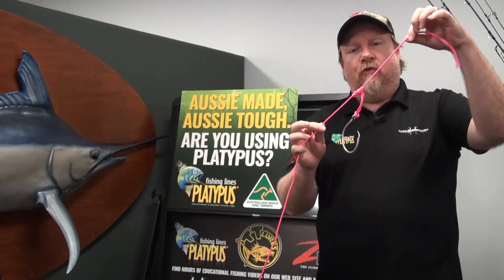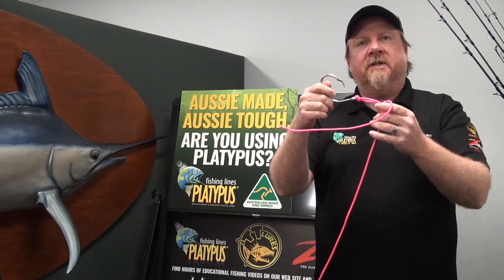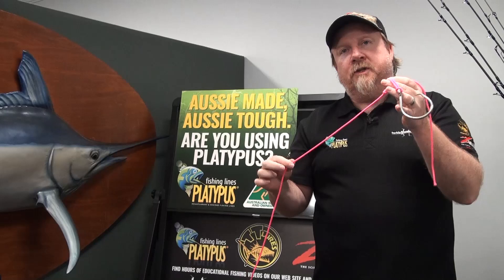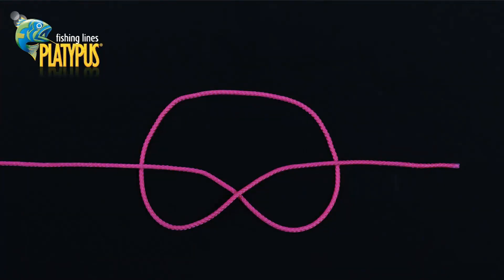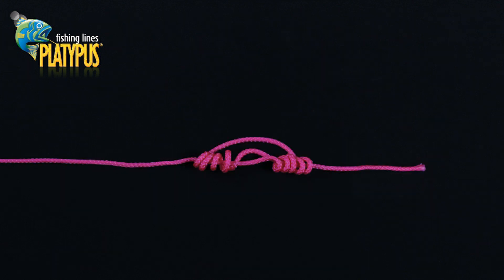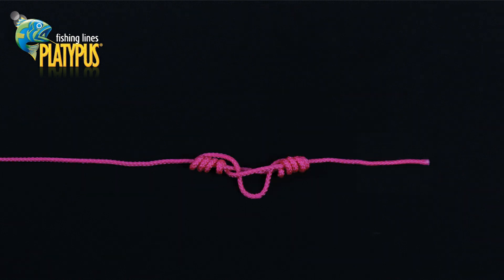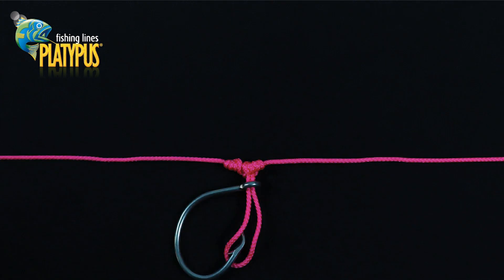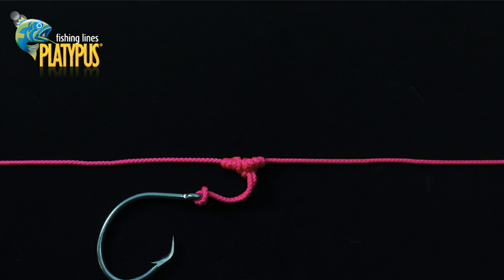How to Tie a Dropper Loop - Tackle Tactics Animated Knot Series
On this episode of our Tackle Tactics Animated Knot Series we are stepping through how to tie a Dropper Loop. A dropper loop can be tied in monofilament or fluorocarbon mainlines and leaders, and is often used to attach additional hooks, jigs or flies, or as a method of attaching a hook, jig or fly so that it stands out from the mainline or leader.